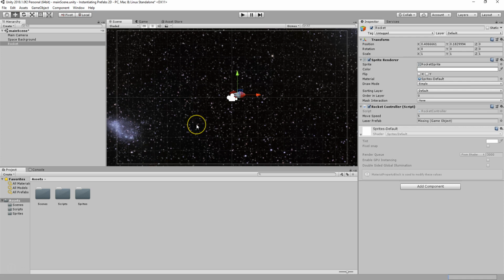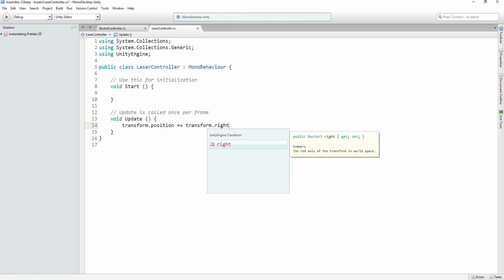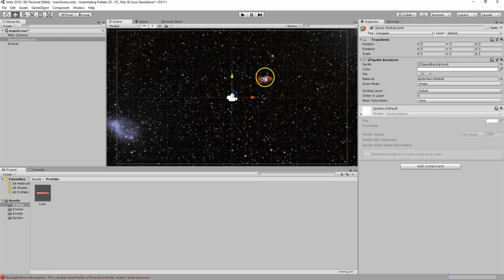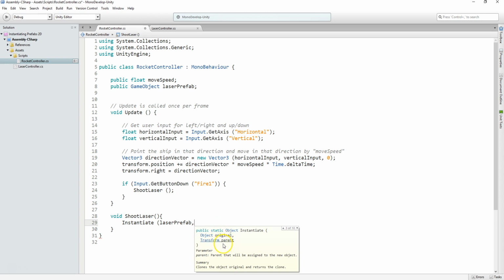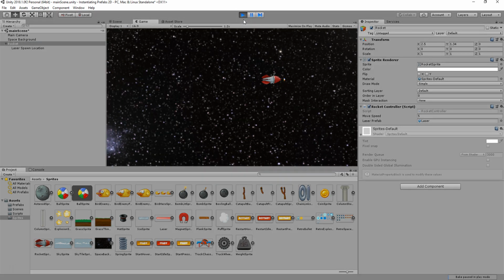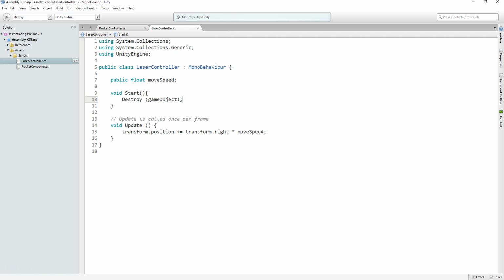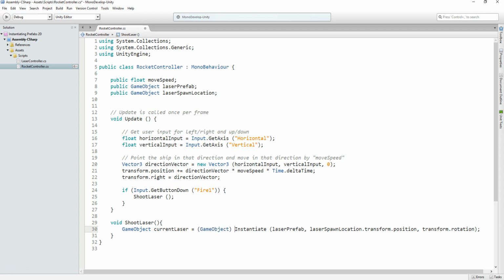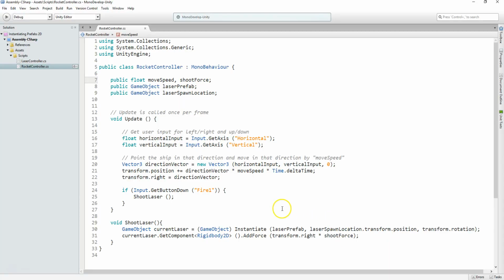08 - Instantiating Prefabs Shooting Projectiles, Lasers, Etc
In this video I go over how to fire a projectile on a button press. In other words, how do you instantiate a GameObject into the scene in Unity? I specifically use a prefab GameObject and "fire" the laser multiple times into the scene in my Space Shooter.

I explain how to do it by just creating an object that has a script to move itself (using Transform).

I then briefly explain how to instantiate an object, get access to its physics/rigidbody and then add a force in a certain direction.

Here is the entire project from the video. After recording, I made two separate scenes.

Scene 1 - Instantiate the laser. The laser has a single line script on it that moves it in whatever direction it is facing.

Scene 2 - Instantiate the laser with a rigidbody on it. Get access to the rigibody and push it in the direction the ship is facing.